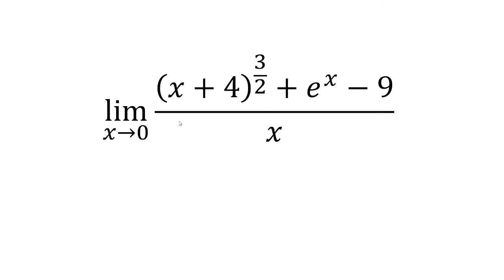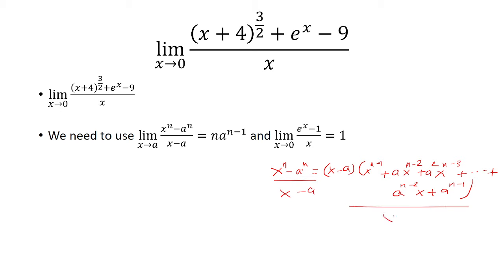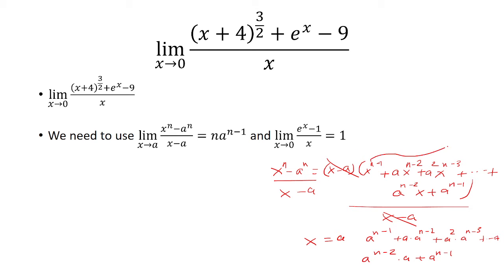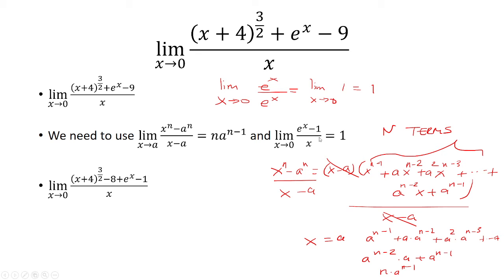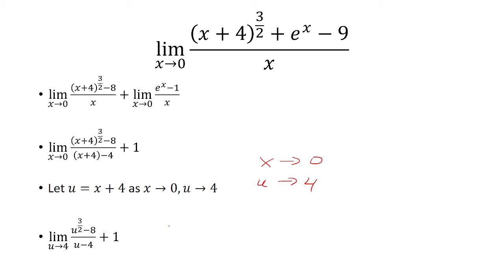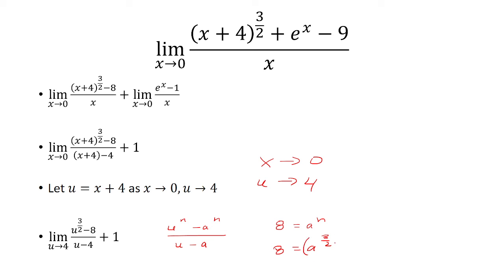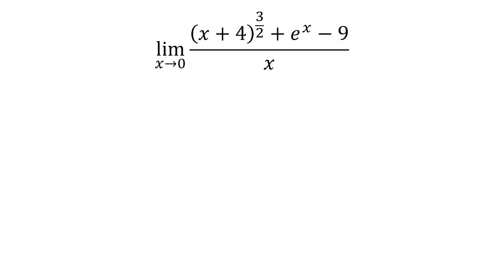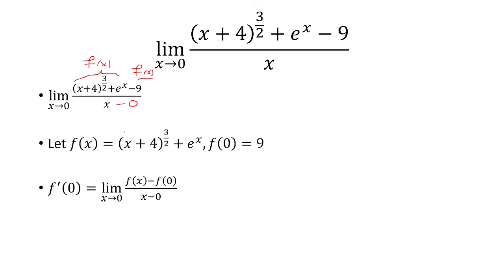lim (𝑥→0)⁡ ((𝑥+4)^(3/2)+𝑒^𝑥−9)/𝑥)